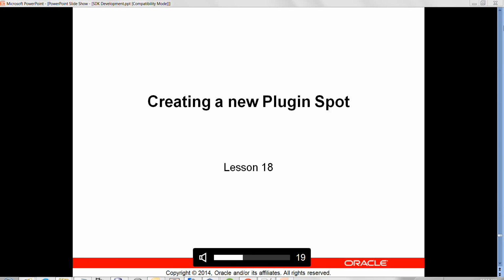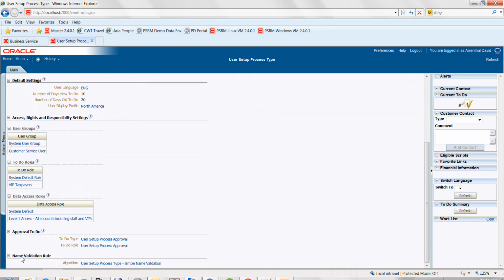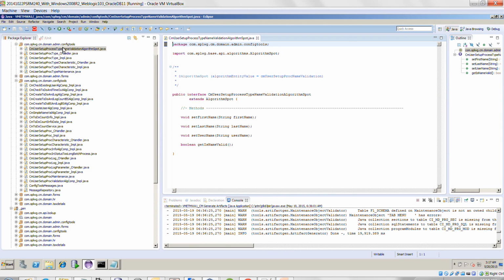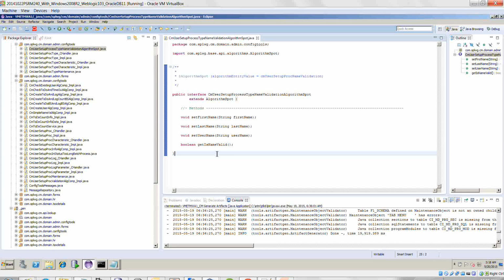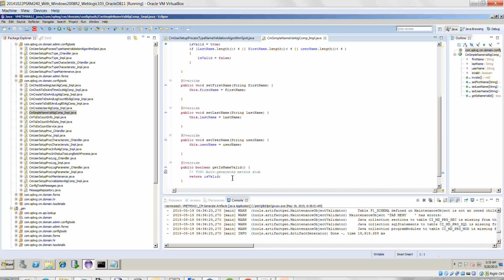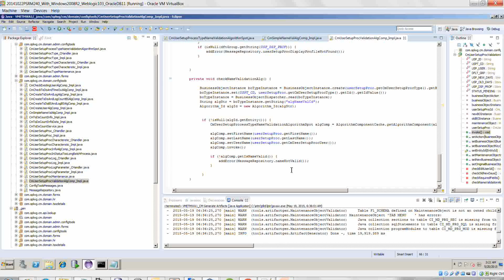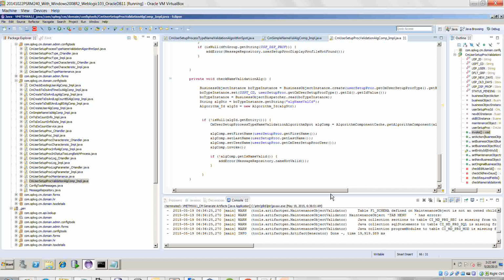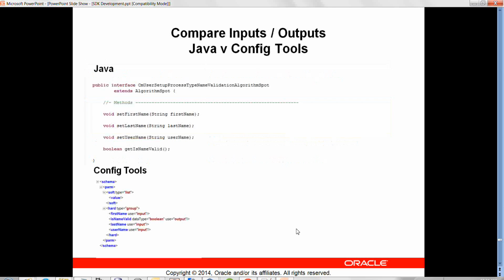18 Creating a new Plugin Spot